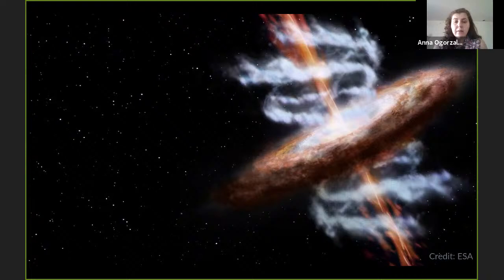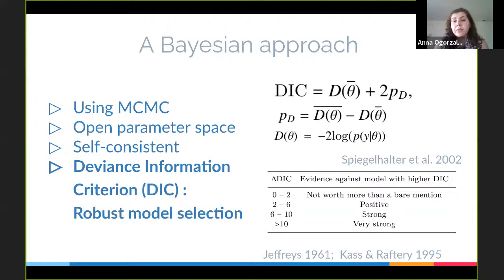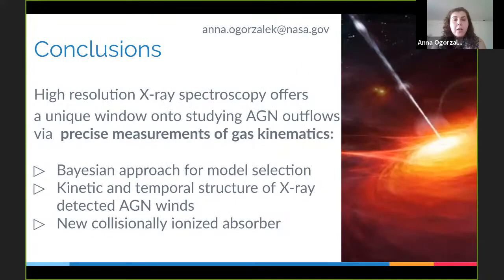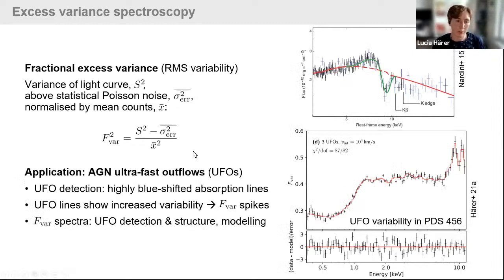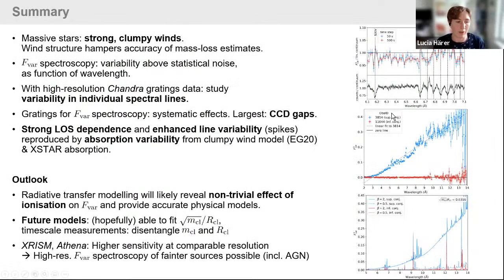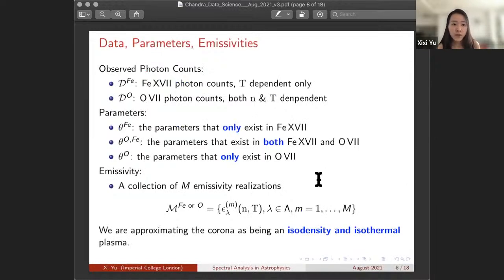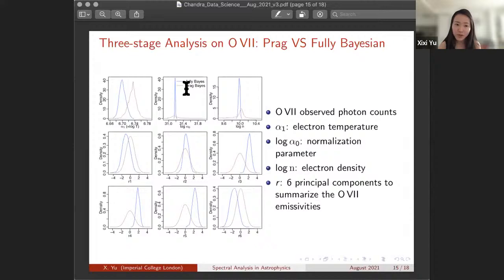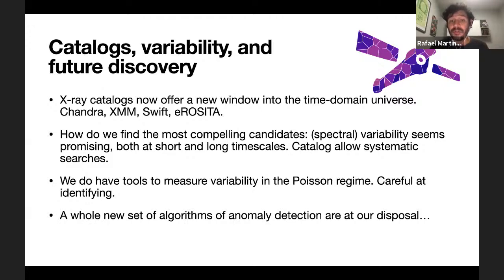Chandra Data Science - August 26th, 2021 - Session 12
Talk 1: Constraining the power of X-ray wind in NGC 4051: a Bayesian approach - Anna Ogorzalek (NASA Goddard Space Flight Center, University of Maryland College Park)
Talk 2: Importance of Distance in Automated Classification of X-ray Sources - Steven Chen (George Washington University)
Talk 3: Stellar wind variability in Cyg X-1 from high-resolution excess variance spectroscopy with Chandra - Lucia Härer (Dr. Karl-Remeis Observatory - University of Erlangen-Nürnberg)
Talk 4: Effect of Systematic Uncertainties on Density and Temperature Estimates in Coronae of Capella - Xixi Yu (Imperial College London)
Talk 5: Closing Remarks - SOC Chairs (SOC)